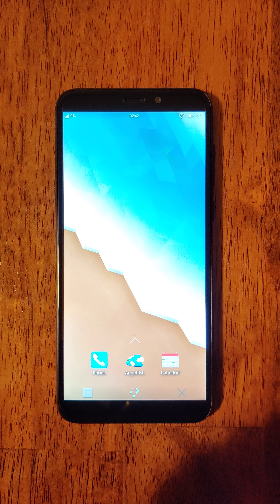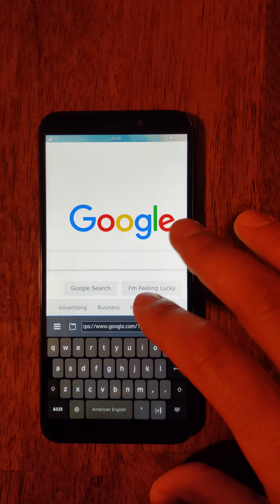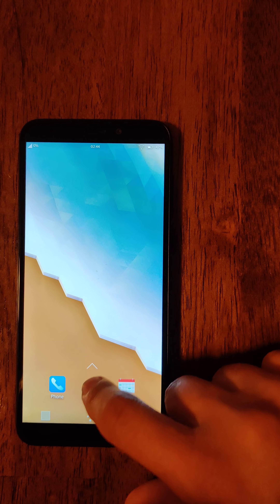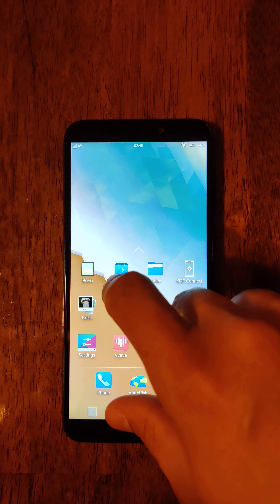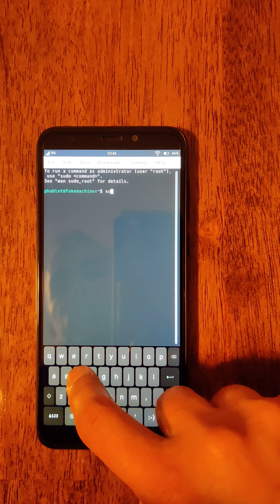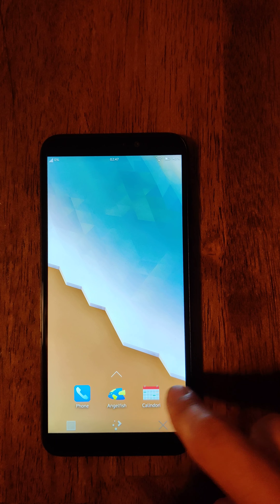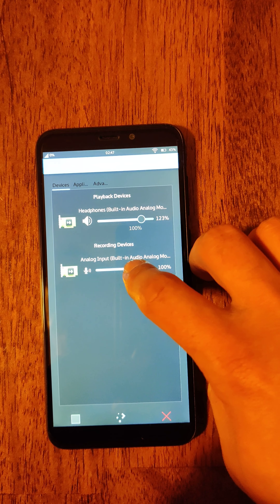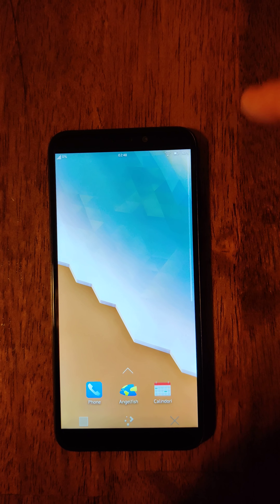KDE Plasma Mobile on the Pine64 PinePhone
Short video demonstration of KDE Plasma Mobile running on an sdcard. Build number 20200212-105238.